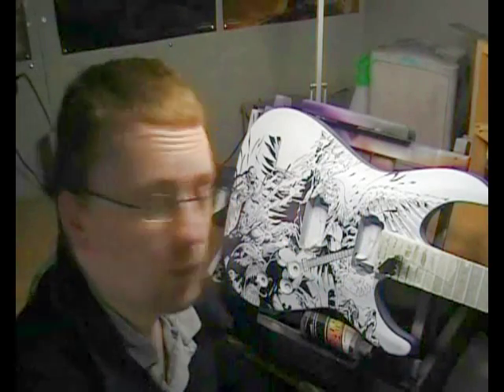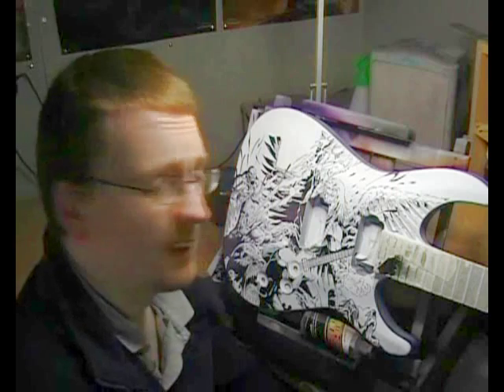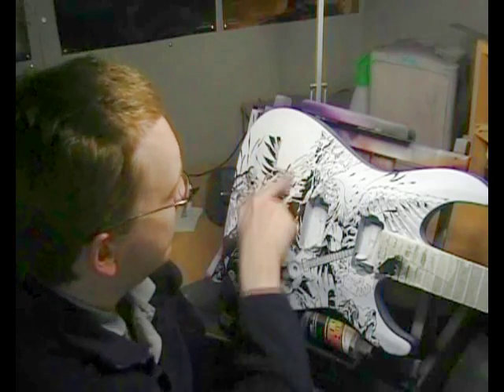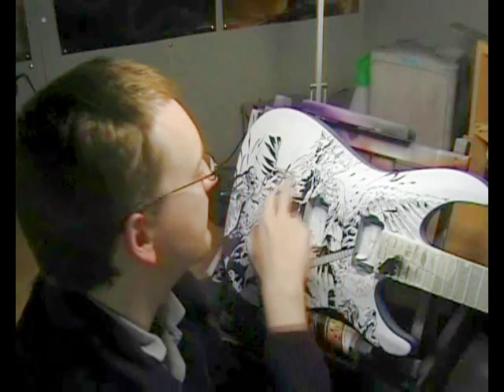Part 1 Rob Chapman Eternal Descent custom guitar airbrushing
Part one of the paint job for Rob Chapman from the awesome band Eternal Descent.